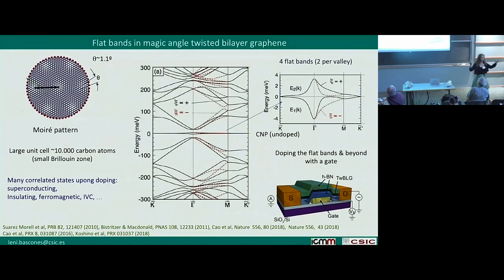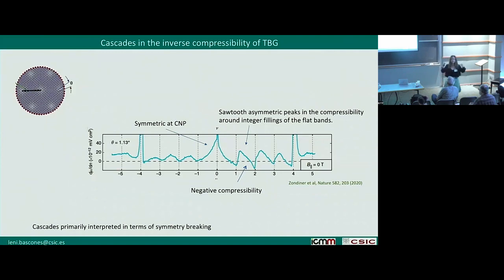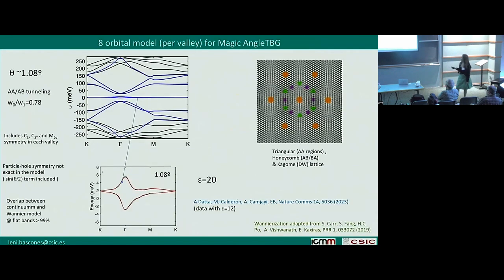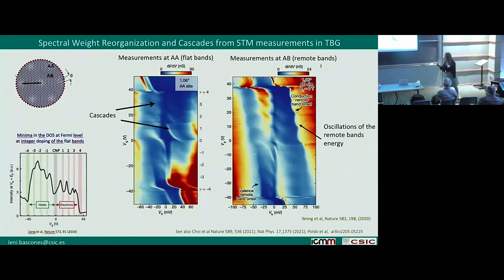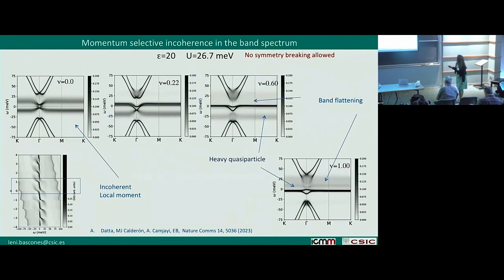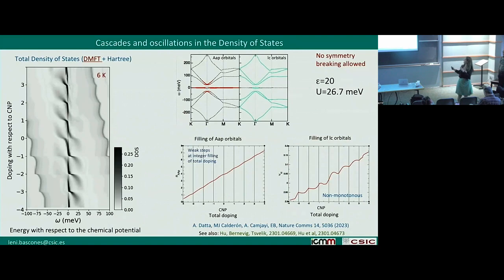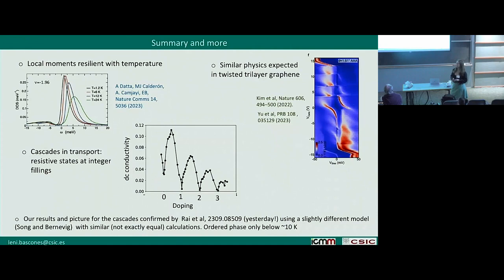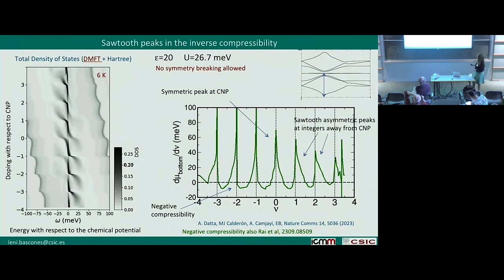Heavy quasiparticles & cascades without symmetry breaking in twisted... ▸ Elena Bascones (CSIC)